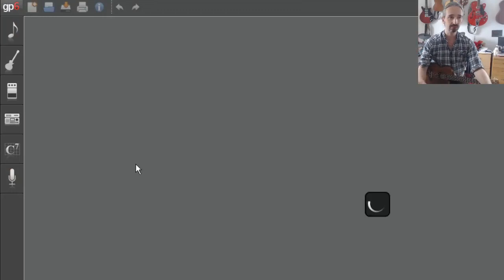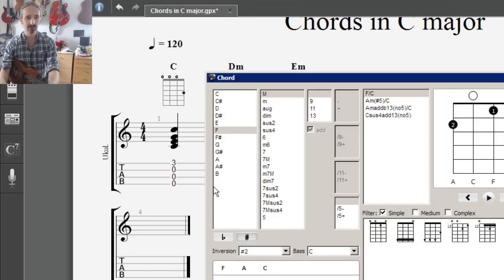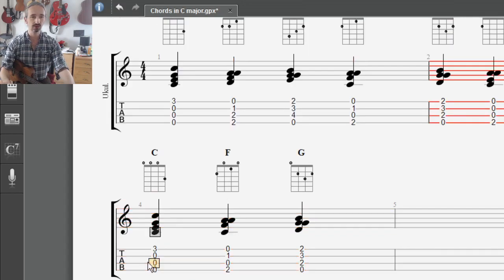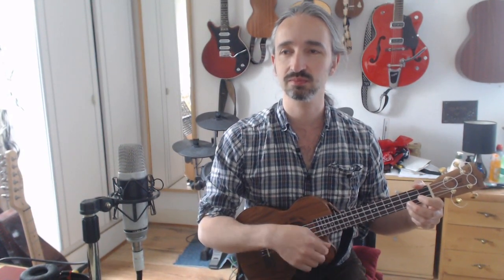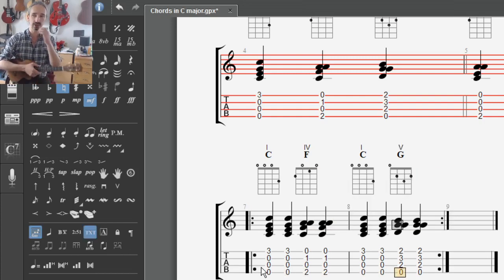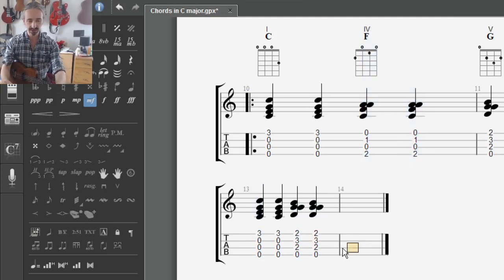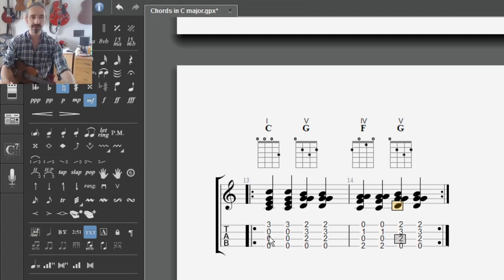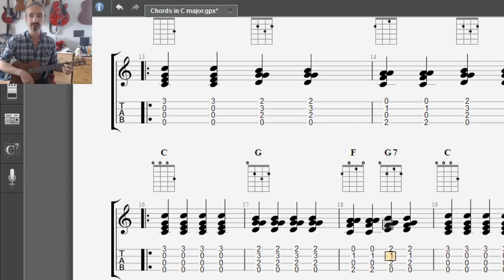Ukulele Chords in C major, Part I: Primary Triads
In this pair of video tutorials, I introduce the 7 essential chords belonging to the key of C major. This will give you the chord vocab to play a wide range of songs on the Ukulele, in C major.

Part I focuses on the so called Primary triads – the major chords built on the first (I), fourth (IV) and fifth (V) degrees of the major scale. In the key of C major, these triads are C (I), F (IV), G (V) / G7 (V7).

After introducing some simple open chord shapes for these chords, I describe a few simple chord progressions which are typical.